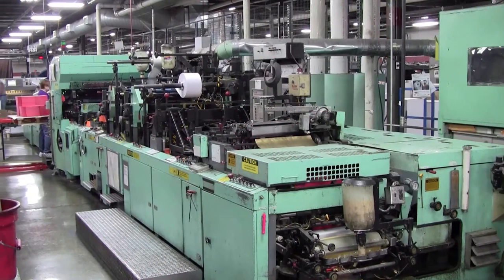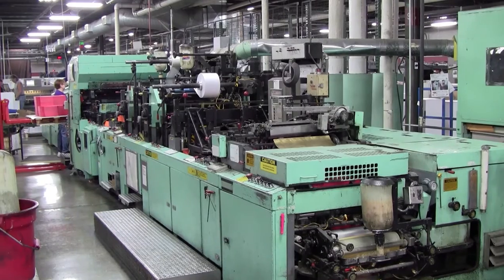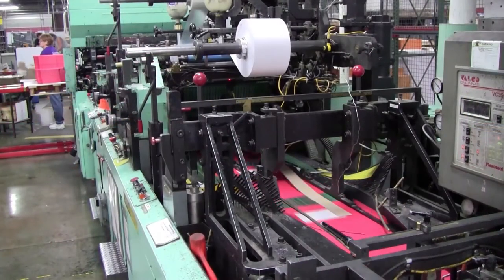SLE (Servo large envelope) machine - Western States Envelope & Label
SLE (Servo large envelope) machine. With an adjustable servo motor, this machine delivers speeds of up to 500 envelopes per minute. The stored information can be recalled for repeat orders creating reliable and consistent envelope production.